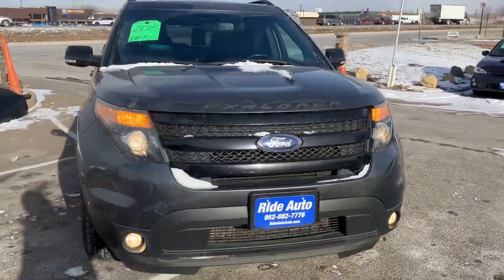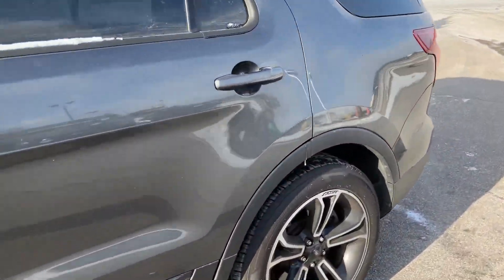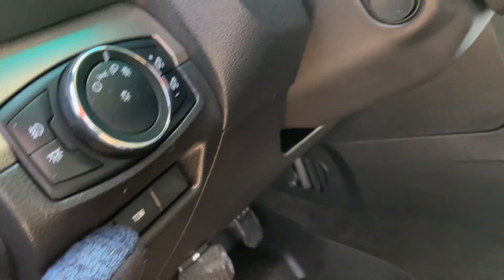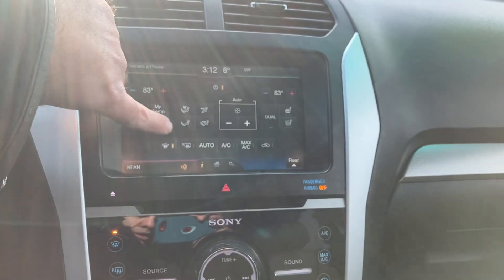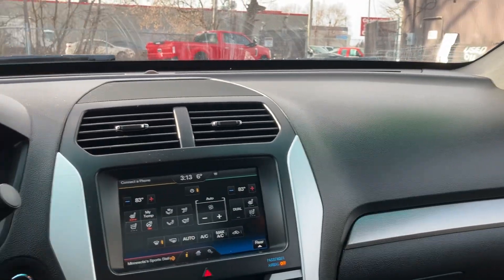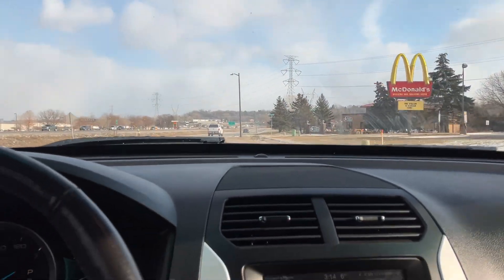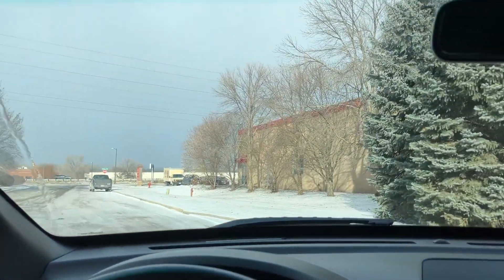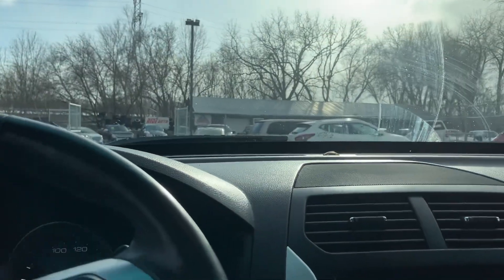2015 Ford Explore stock # 23382